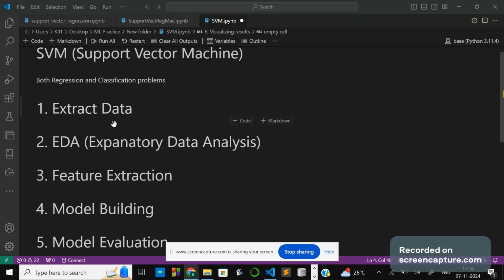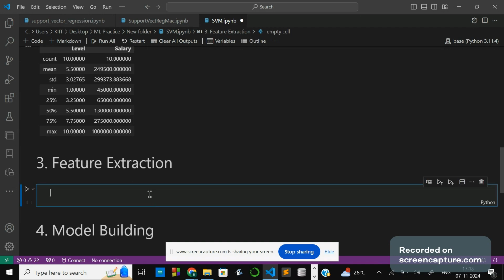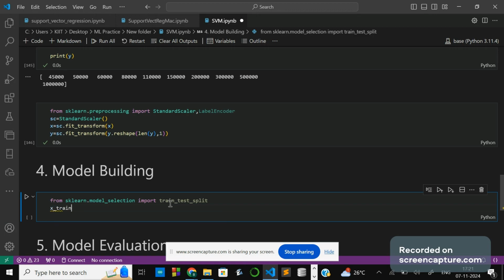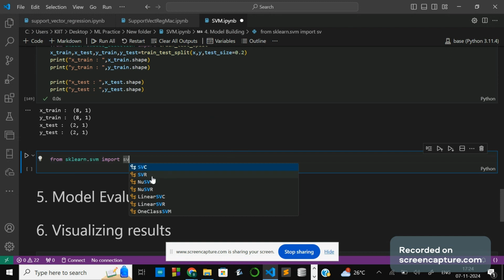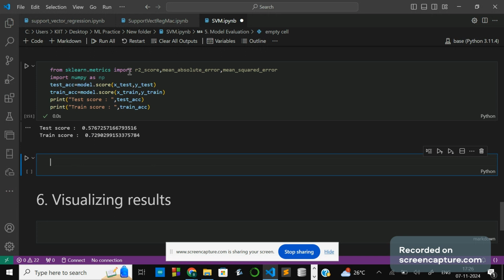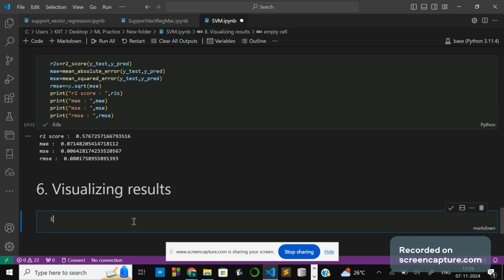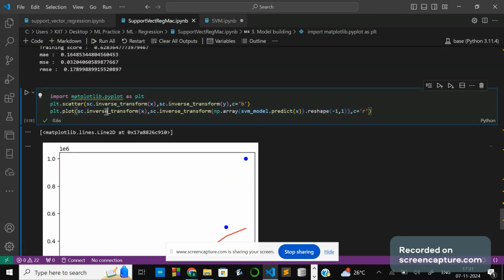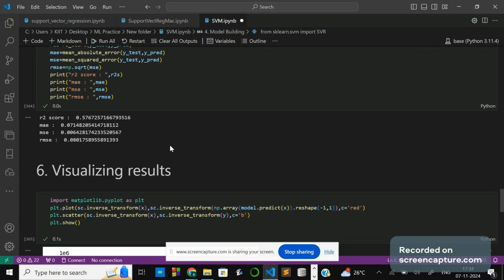SVM , Regression model - Build, Train, Test & Visualize results